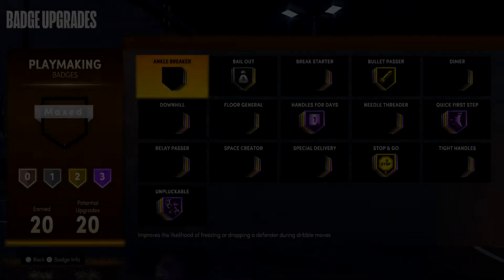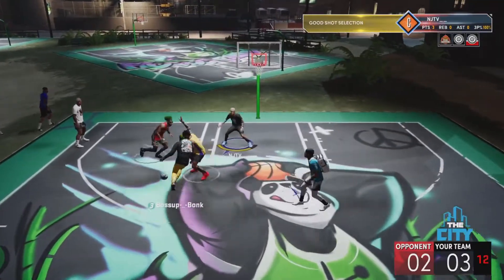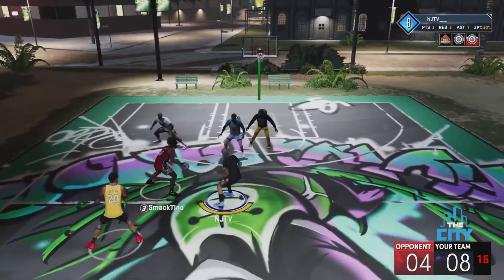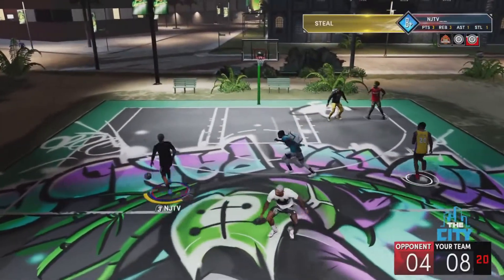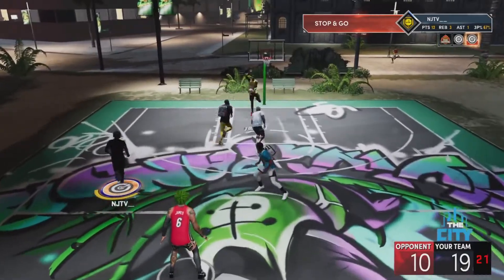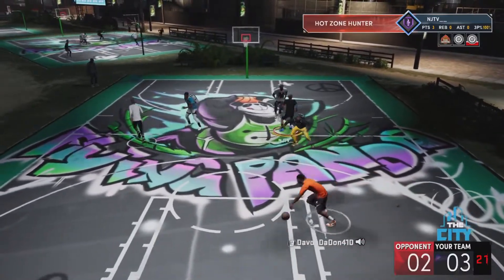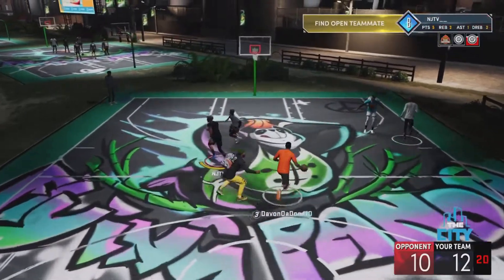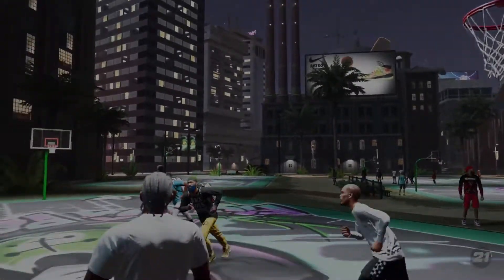NEW BEST POWER FORWARD PLAYMAKING BADGES IN NBA 2K21 NEXT GEN! PATCH 7 OVERPOWERED COMP BADGE LINEUP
BEST PF PLAYMAKING BADGES IN NBA 2K21 NEXT GEN! PATCH 7 OVERPOWERED SCORING MACHINE BADGE LINEUP!